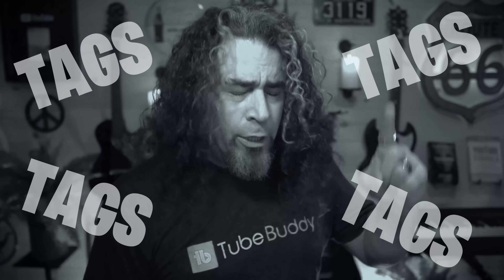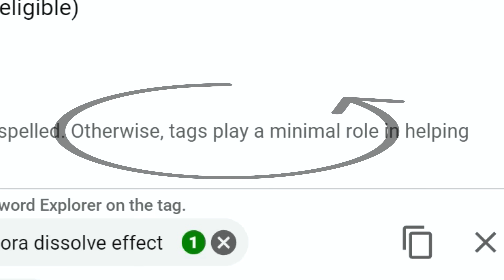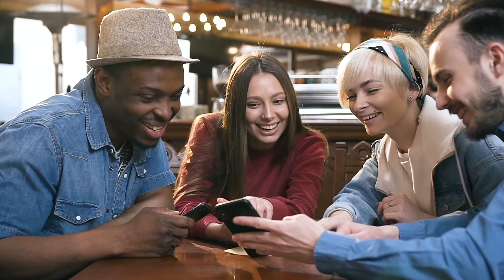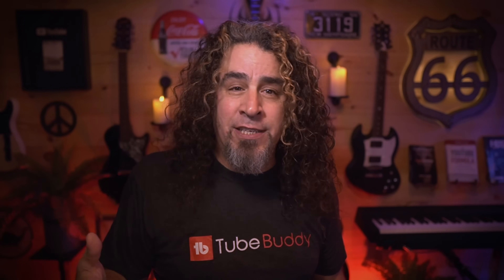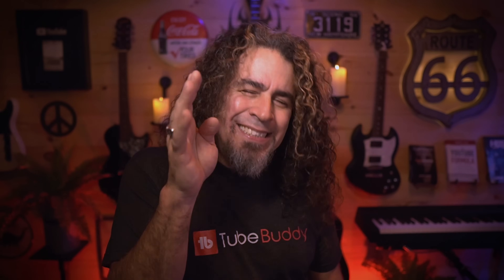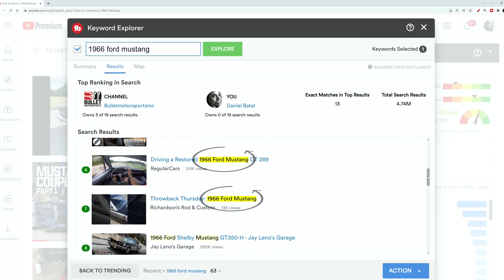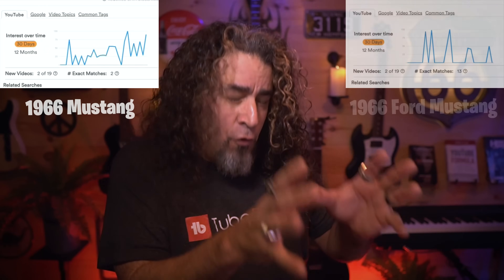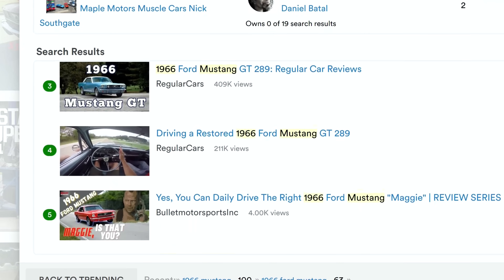YouTube Keyword Research - You're Doing it WRONG!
In this video you are going to learn what YouTube keywords are and how to use the TubeBuddy Keyword Explorer tool. You will also learn the reason why so many struggle. @Daniel_Batal

📖 Chapters:
Intro: 0:00 - 0:10
Keyword Explorer Tool: 0:35 - 0:45
Understanding how YouTube Works: 0:48 - 1:00
How to Use Tubebuddy Keyword Explorer? 1:01 -  9:00